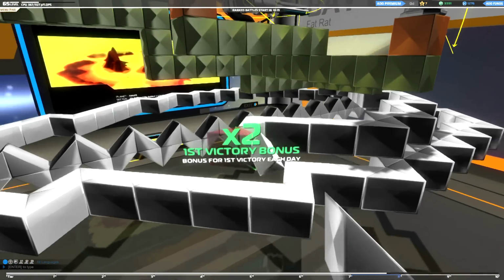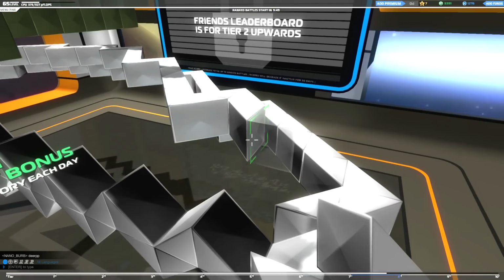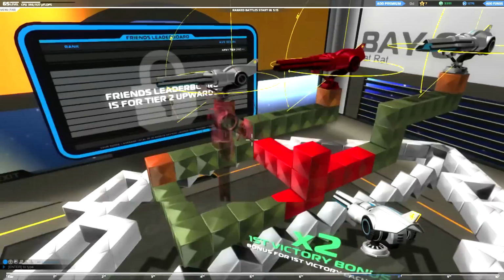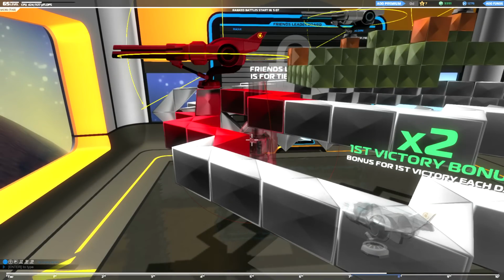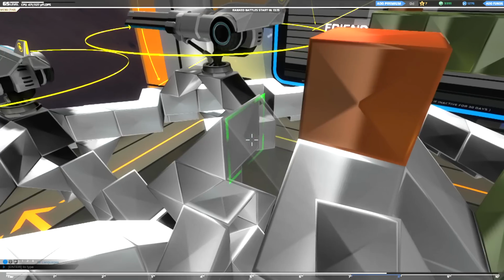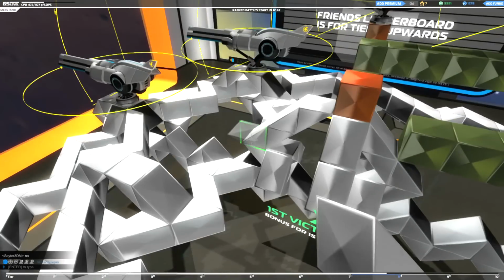Robocraft Early Access (Ep. 36) - All About Gun Mounts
Many guns means many gun mounts to protect our valuable equipment.